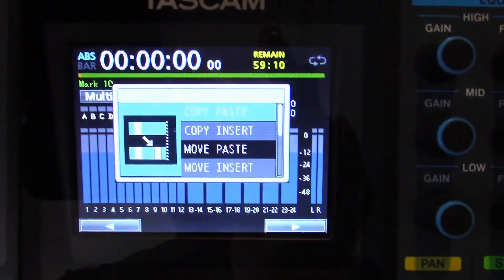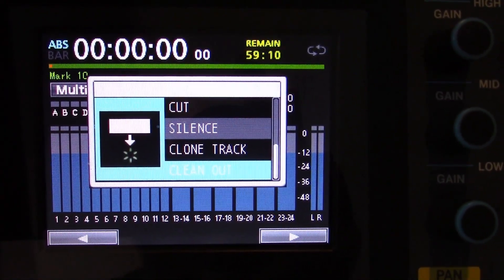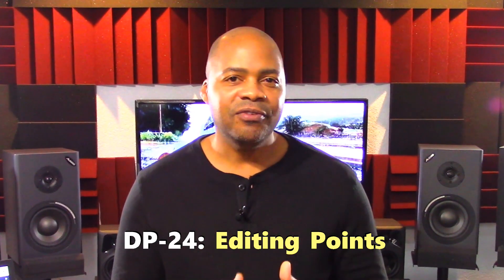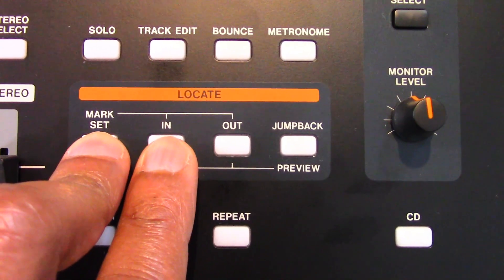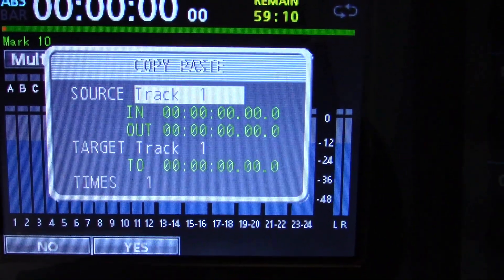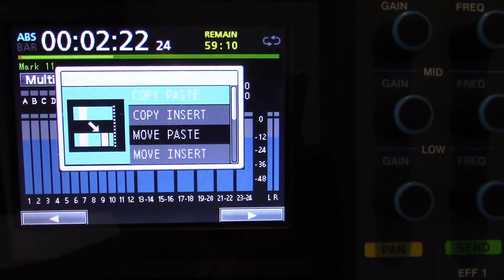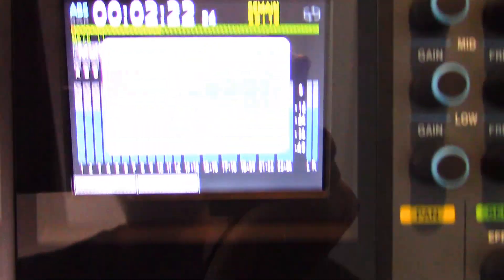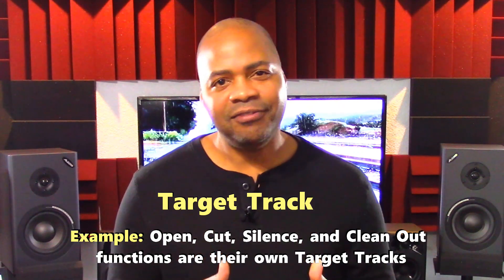Tascam DP24/DP32 Digital Portastudio: Track Editing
The DP-24 makes editing tracks easy and accurate. This unit uses non-destructive editing, allowing you to make updates without changing the original data. This means that an Undo function can be used to correct and edit simply. With a little patience you can save a lot of time and energy recording your music, and manage your tracks any way you see fit. Watch this video to the END now to see how easy this is.